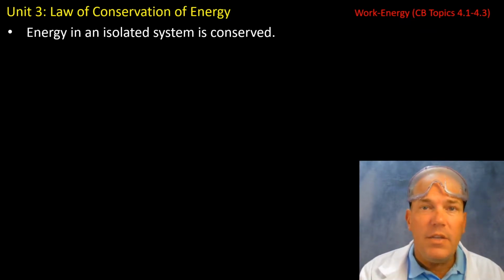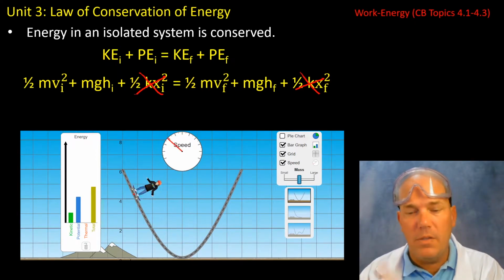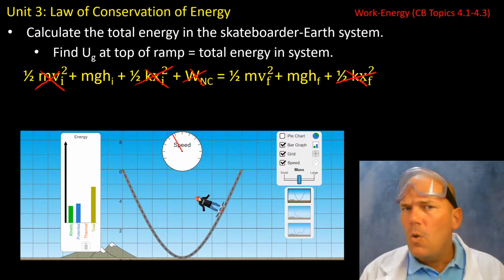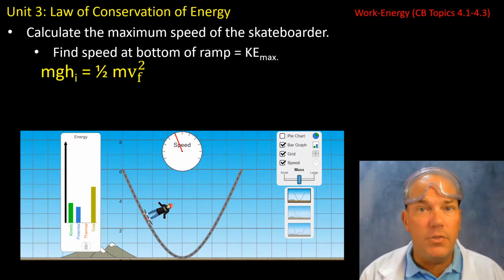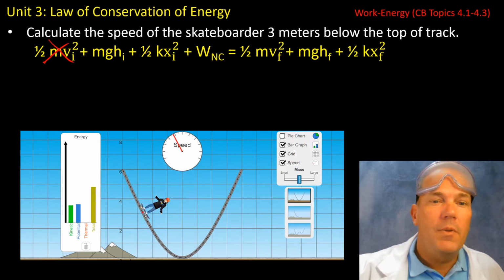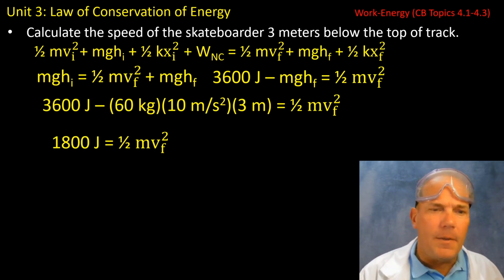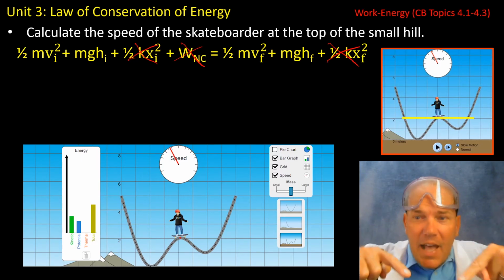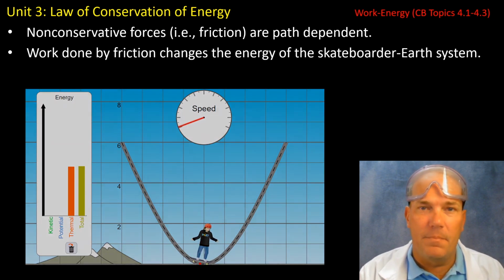Law of Conservation of Energy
In this video, Mr. Pedersen teaches students about the law of conservation of energy and how to write energy expressions for numerous situations using a PhET simulation.